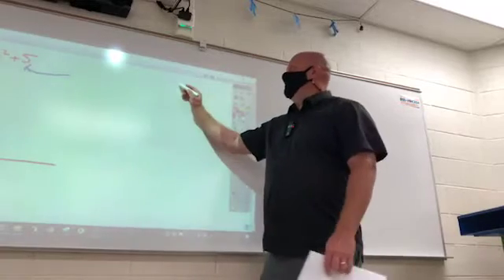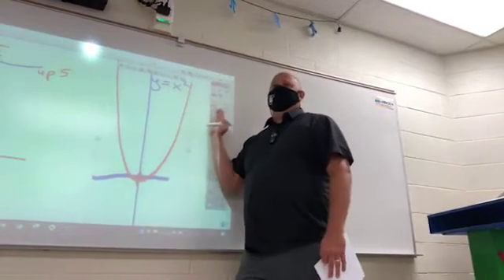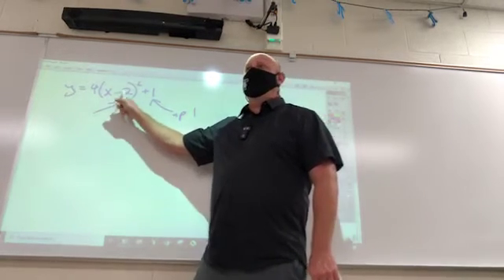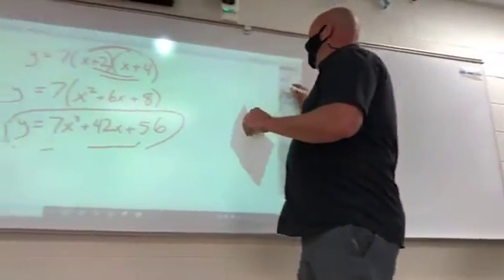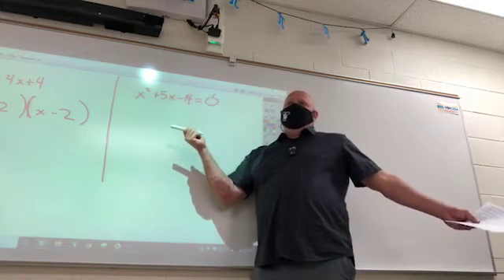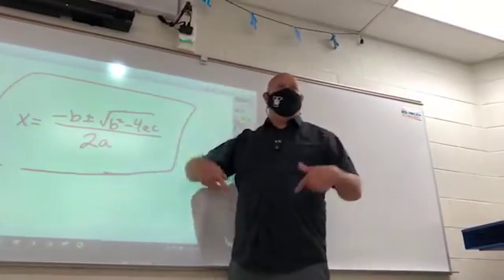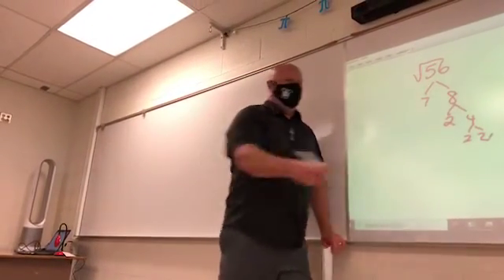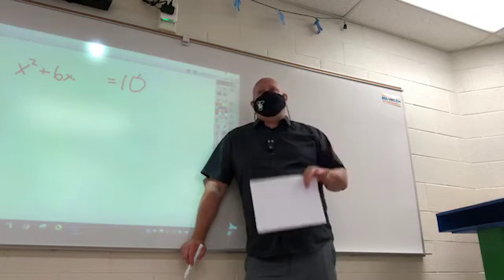Algebra 2 Review discussion